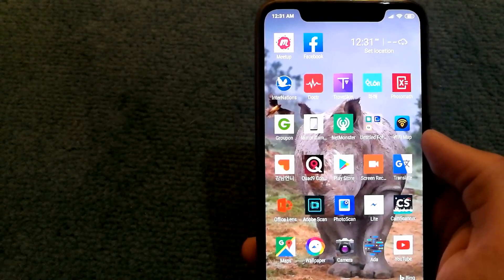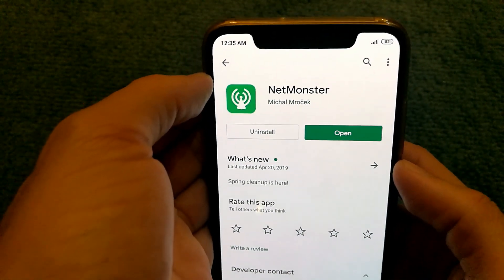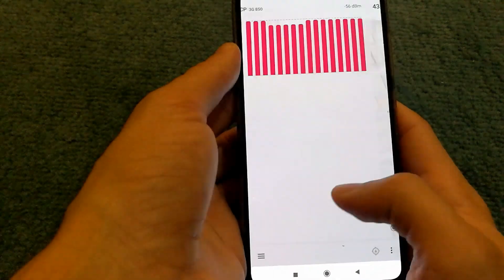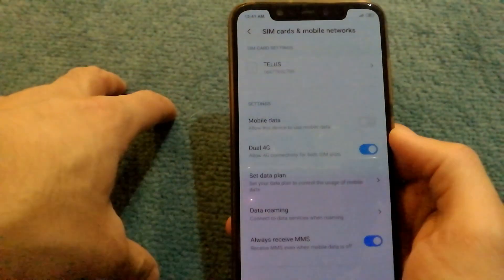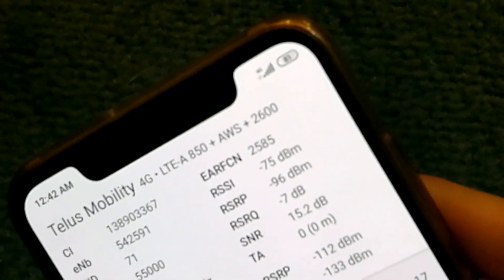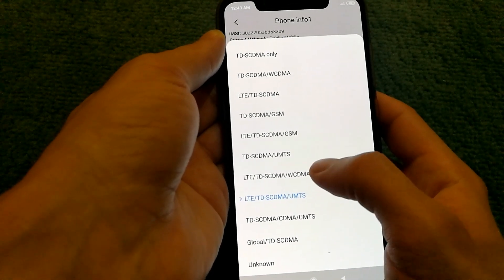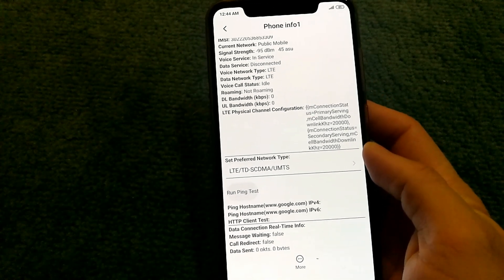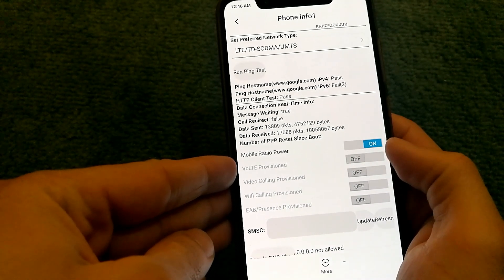How To Change 3G To 4G On Android Phones - Go From 3G to 4G LTE Network! (Troubleshooting)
Here is a quick guide if you are looking to switch from connecting on 3G to 4G networks on your phone. I have added some additional information as well if you have any kind of problems.

App in the video - Netmonster